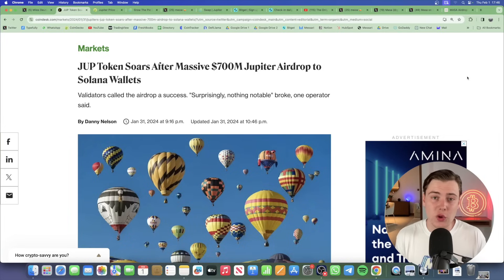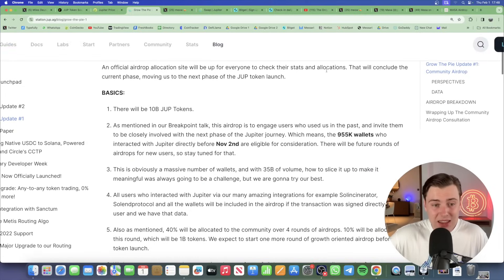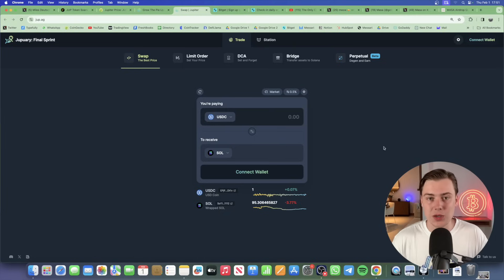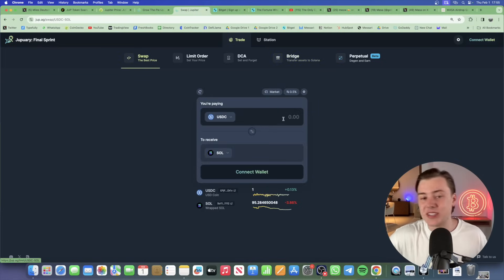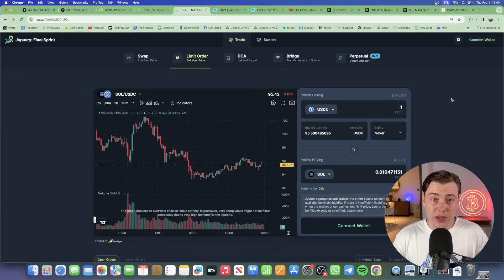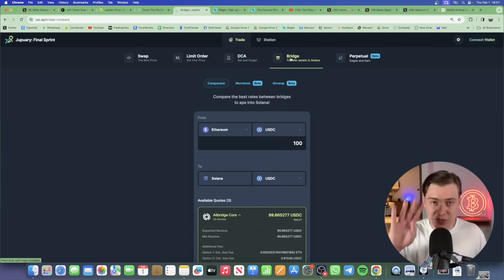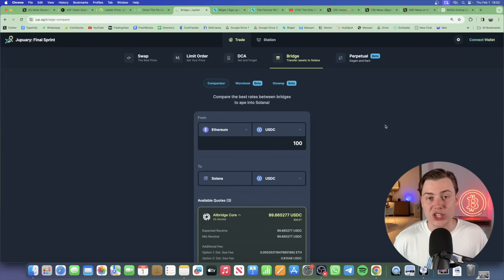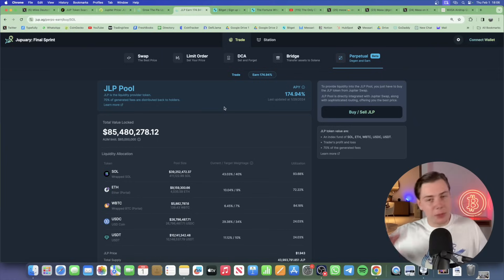Missed JUP? How To Qualify For The Next $2B Solana Airdrop! (Act NOW)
Missed the JUP airdrop? This is how to qualify for the next 3 rounds of Jupiter airdrops on the Solana network.

Sign up to Bitget and claim your free $10 airdrop + $1,000 welcome pack

0:00 - Intro
2:39 - JUP airdrop
5:17 - Step 1
10:32 - Step 2
11:02 - Step 3
12:20 - Step 4
14:15 - Step 5
16:07 - Jupiter Airdrop Tips
18:15 - Outro